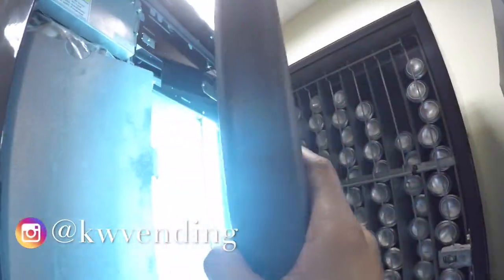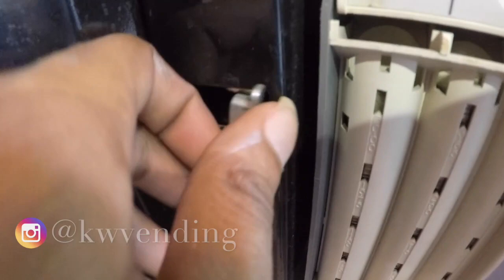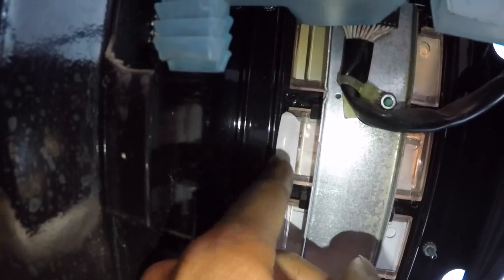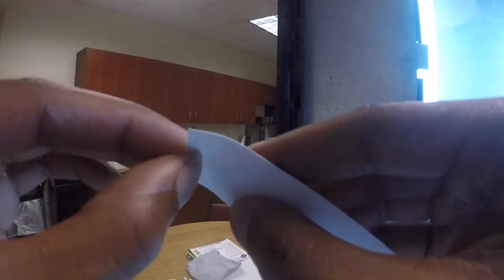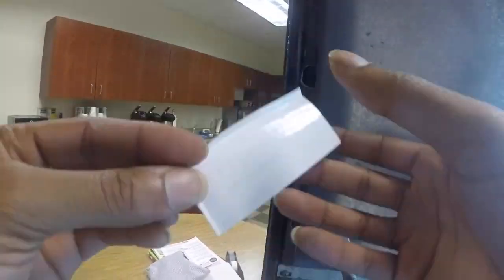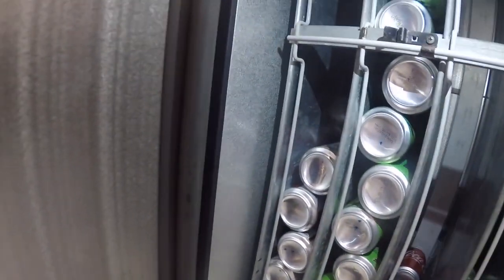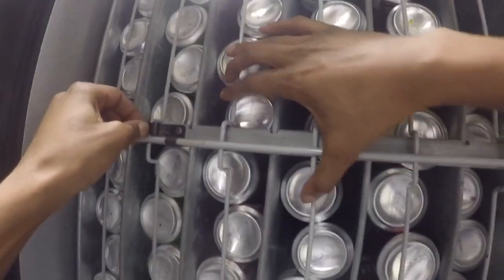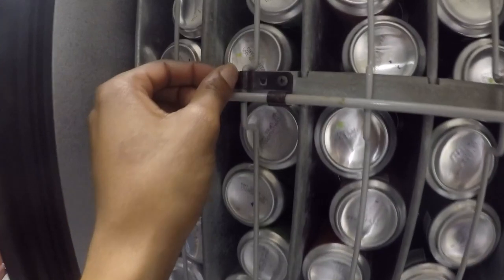How TO CHANGE SODA MACHINE SELECTION STICKERS (RESTOCK AT THE END)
Yooo wassup Snack Club!!!

In the last video I had a complaint, where a customer received the wrong soda because of the wrong selection sticker still being in the machine after I switched out a few different drinks. In this video I'm going to show you how to change all of that plus a quick restock the end of the video since I didn't do one in the last video.

Enjoy Guys.. Take notes 📝

As always if you have any questions about vending
 heres how you can reach me.